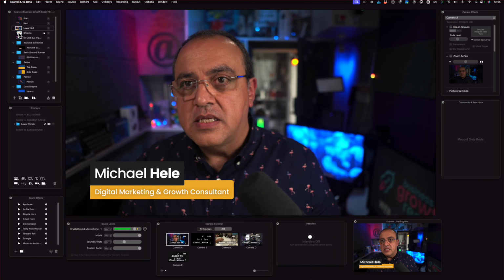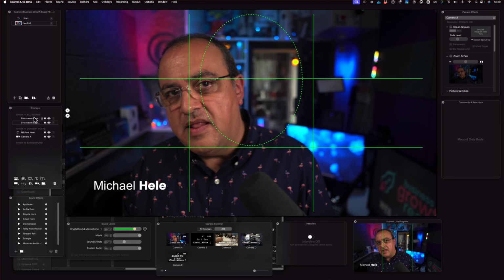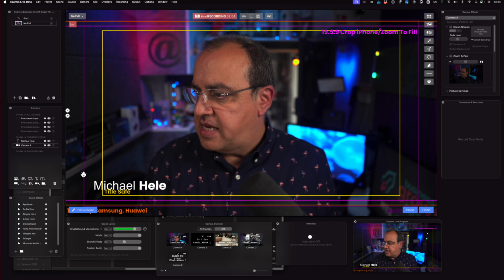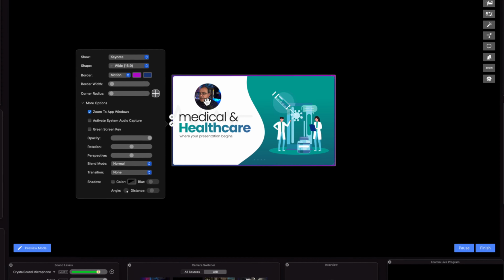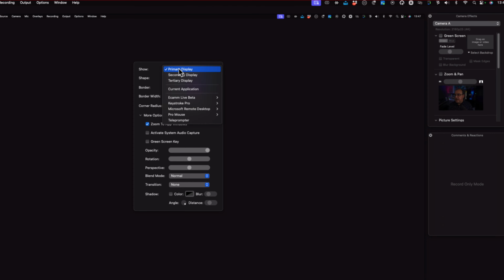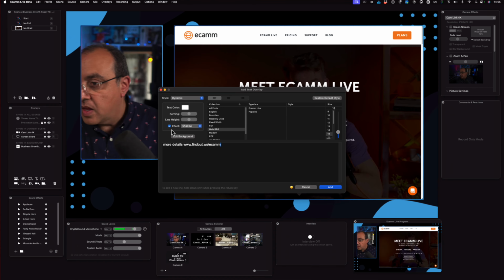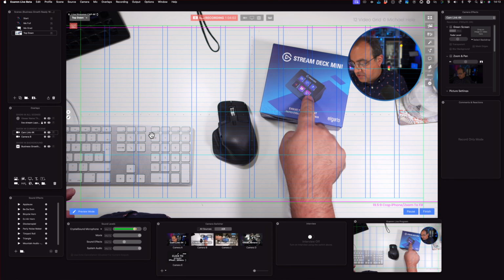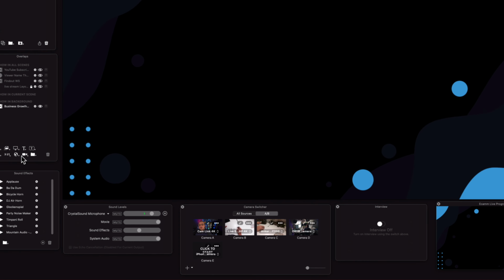Make Podcast Videos in Minutes - No Editing Required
How to make Business Videos - Easily Create NO Editing Skills

Create High-Quality Business Videos Without Editing Skills
I'll break down the art of creating business videos, podcasts, and recordings—no editing skills required.  Video content boosts your business visibility. Platforms like YouTube, TikTok, Instagram Reels, and LinkedIn are crucial.

00:00 Easily Create Videos for Your Business - How to make Business Videos
04:20 Videos can significantly increase organic traffic from search engines
09:11 Desktop App Modelled like mini mobile phone apps
17:18 Starting fresh, setting a theatre/TV scene.
23:47 Ecamm may support BSTs in the future.
28:13 Utilise third-party tools for repurposing videos.
35:48 Playing presentation in window from Keynote or PowerPoint.
41:45 Customised screen for streaming and recording.
44:20 Record Windows 11 screen using Apple Mac
47:10 Setting up scenes with gradients, backgrounds, and web widgets